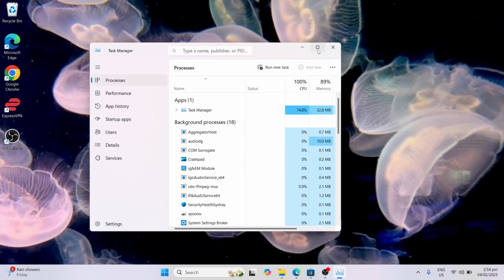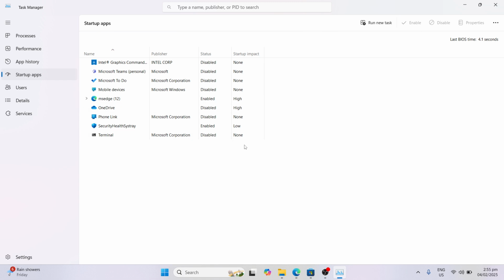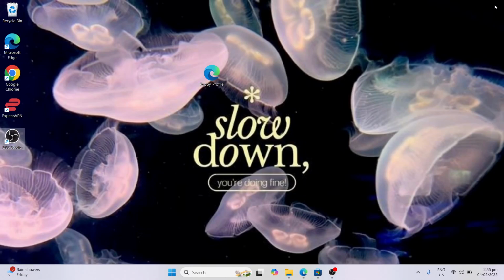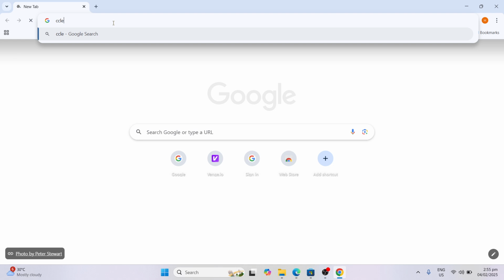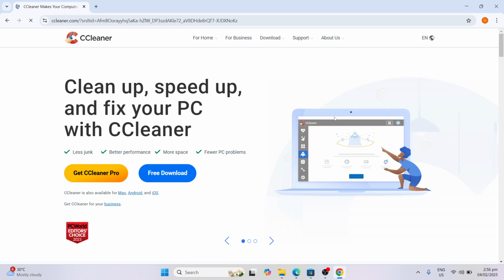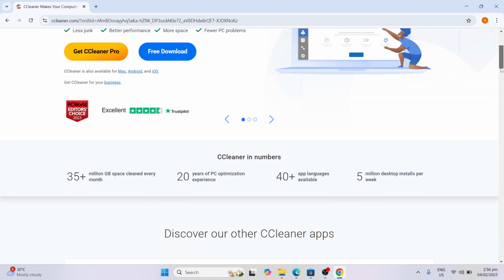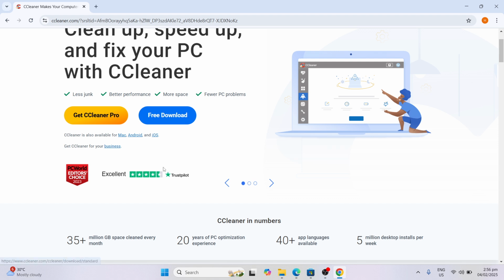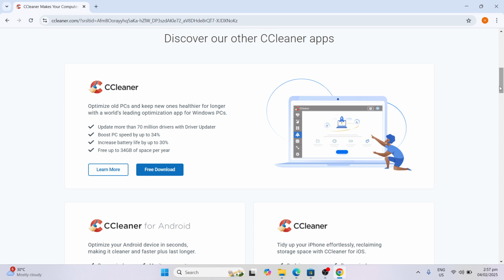MAXIMIZE Your Computer’s PERFORMANCE | Expert Tips to BOOST SPEED!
Is your computer running slower than you’d like? In this video, we’ll share proven methods to optimize your PC’s performance and make it run faster than ever. From tweaking system settings to upgrading hardware, these tips will help improve speed, responsiveness, and overall efficiency. These strategies will enhance performance for work, gaming, or everyday tasks. Regular maintenance and smart optimizations can keep your computer running at peak speed.